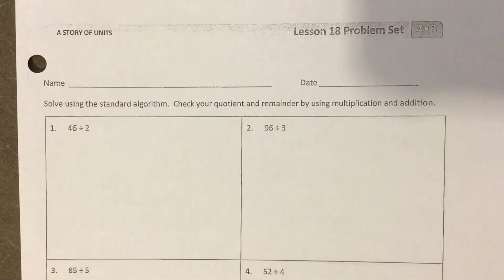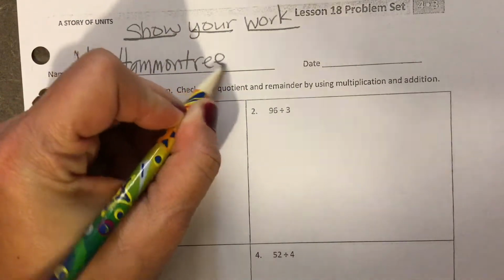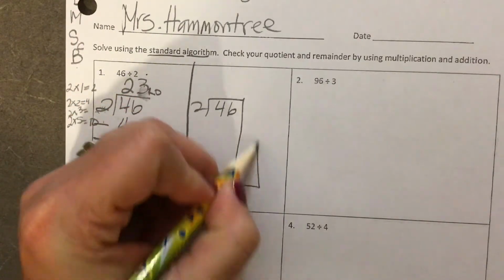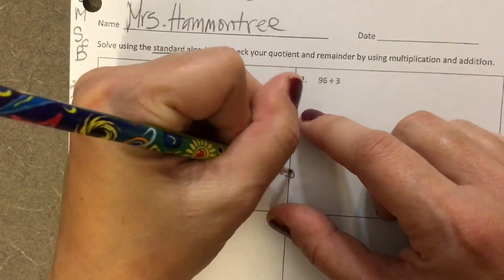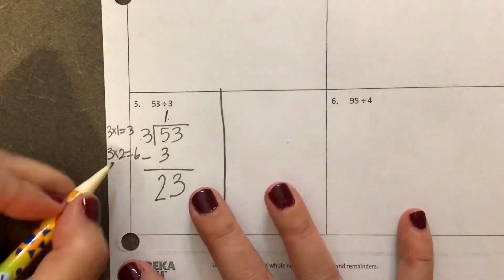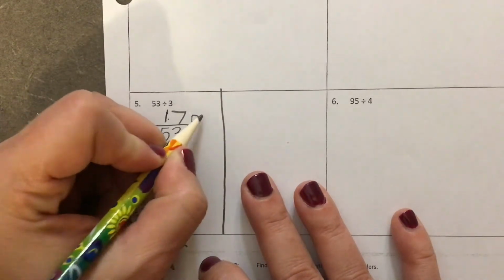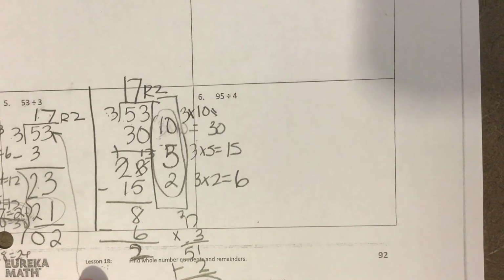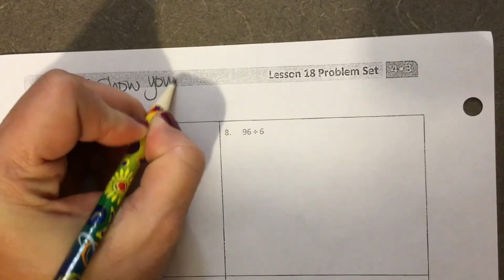Mod 3 Problem Set 18